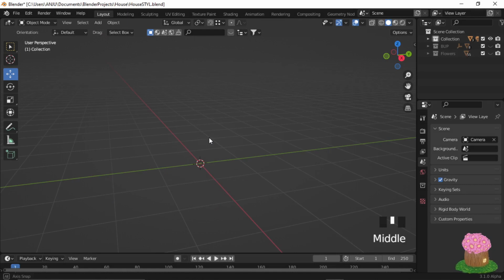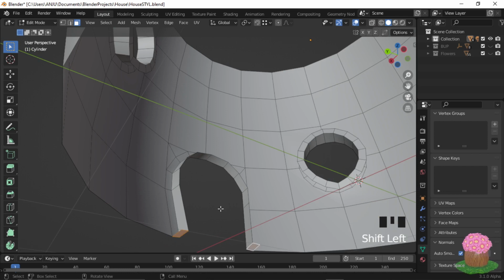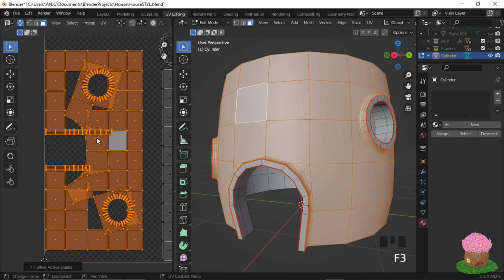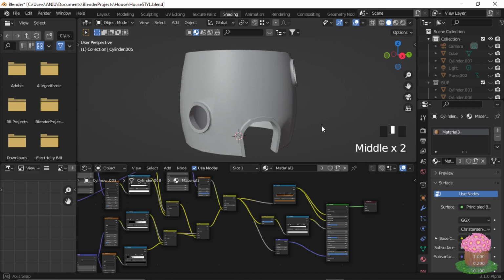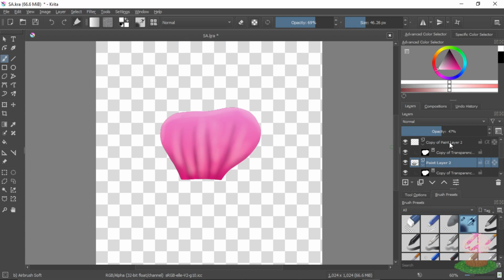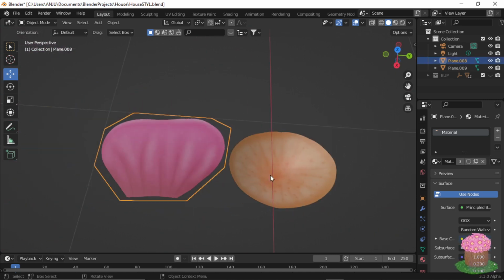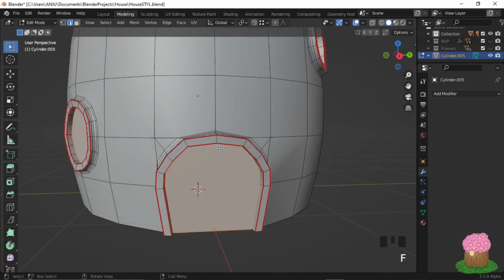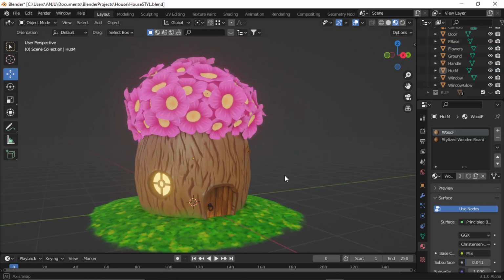Stylized Hut in BLENDER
In this video I have created a stylized hut with flowers on top.
I have covered simple modeling, UV unwrapping & painting in KRITA.

0:00 - Base Modelling
5:42 - UV Unwrapping
10:16 - Wood Material
12:59 - Painting in KRITA
18:07 - Flowers in Blender
25:03 - Door & Windows
28:39 - Outro